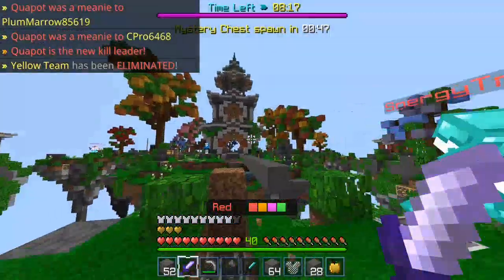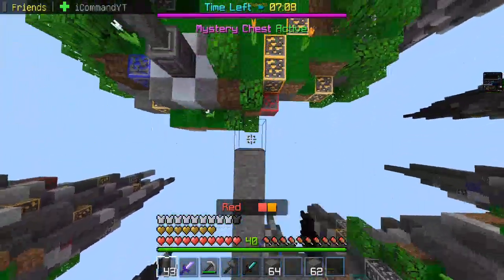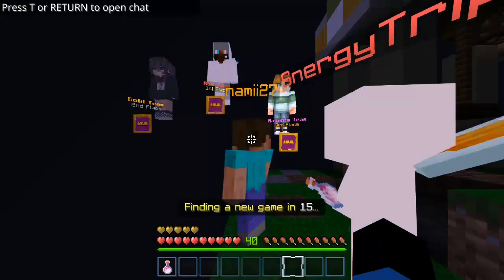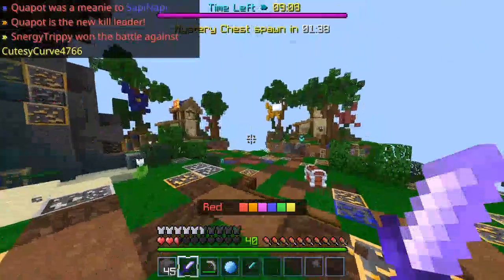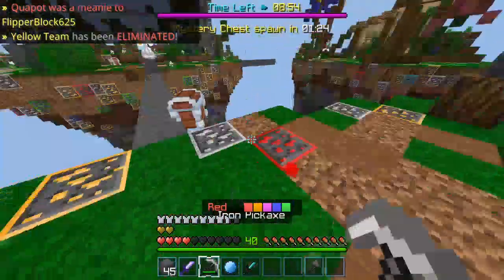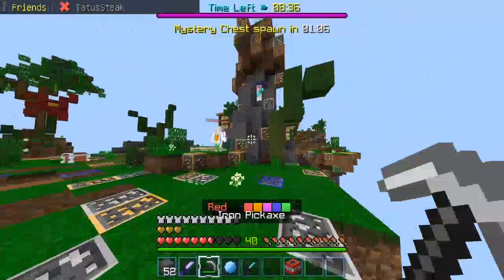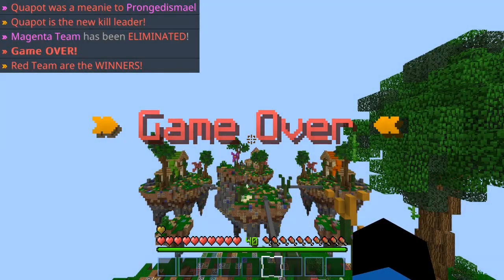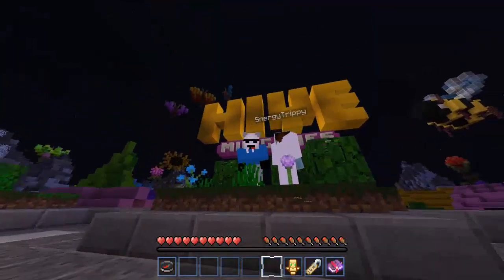SKYWARS BUT UP IS DOWN..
In This video, We do the inverted Y Axis Challenge. Enjoy!